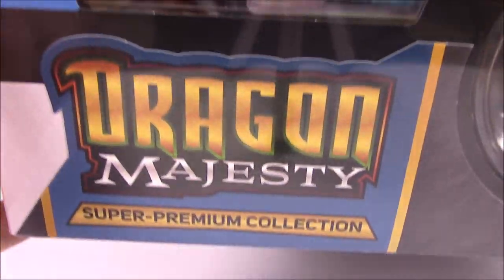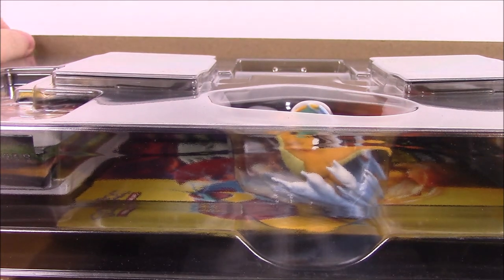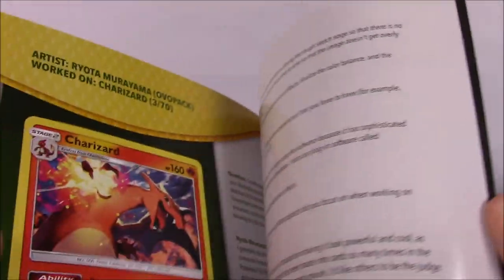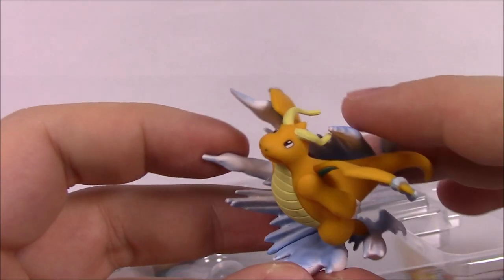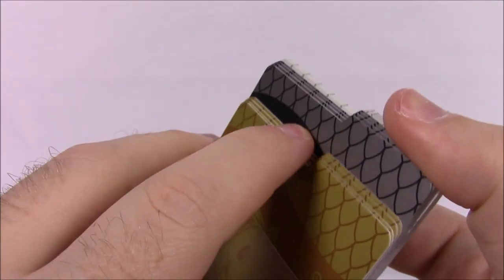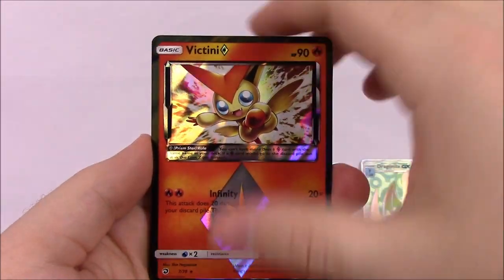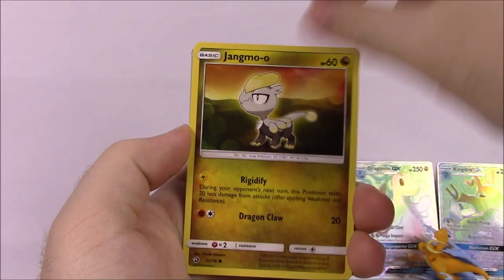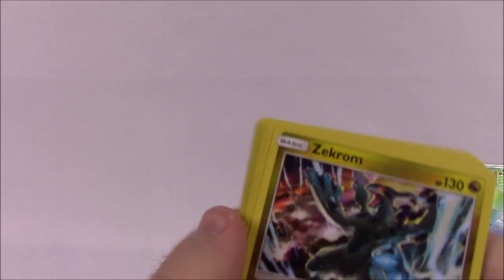Pokemon Dragon Majesty Super Premium Collection! - Pokemon Cards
Opening a Pokemon: TCG Dragon Majesty Super Premium Collection that features promo rainbow cards of Dragonite-GX and Kingdra-GX, Dragonite figure, and 10 booster packs of Dragon Majesty!

Xbox - FallenRedZeo